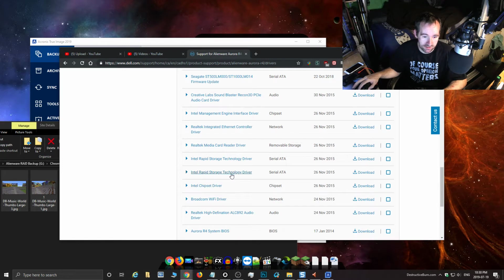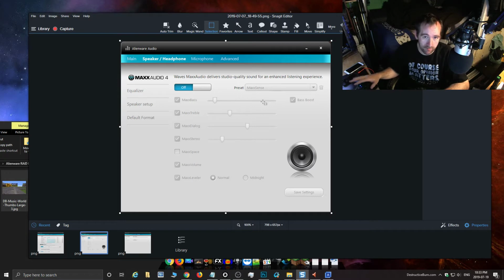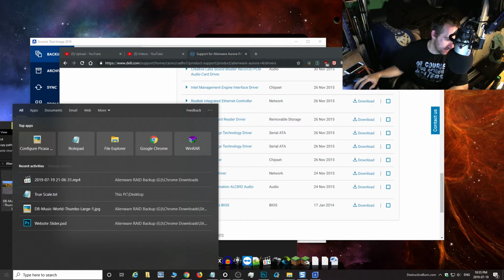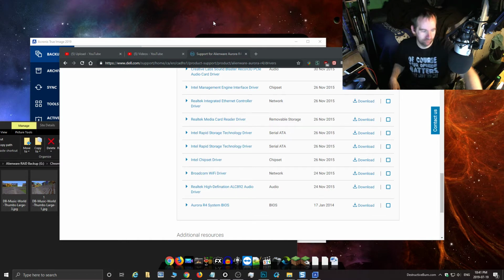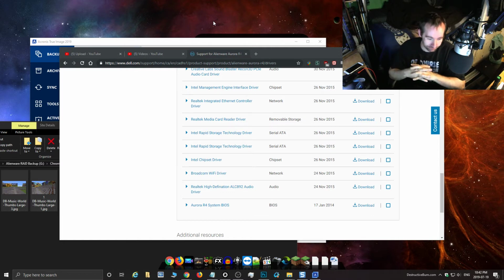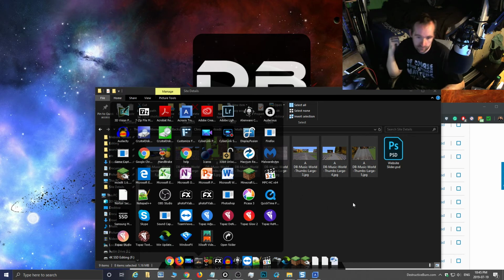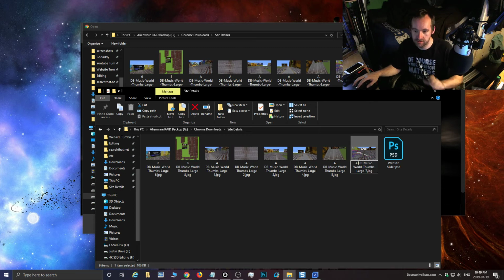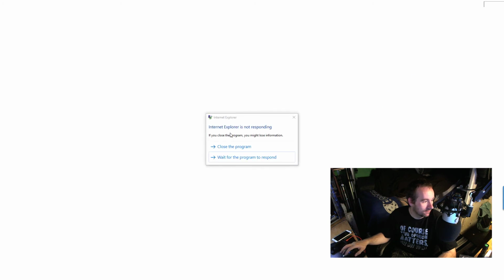Alienware Aurora R4 Part 3 - Windows 10 Is Broken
♥——ABOUT——♥
Not the type of video I wanted to make for Part 3, but I thought it should be known about the number of problems I had since I got this thing.  It all ends up with outdated drivers and a poorly maintained operating system called Windows 10.
I shouldn't need to restart over and over every 4 months or so because of Data loss, Drive failure and Windows 10 File Manager Selecting Lag.

Brand: Alienware
Motherboard: Aurora-R4
PSU: Dell Max Output Power 875W
PSU Model: H875EF-00
OS: Windows 10 Home 64-bit
CPU: Intel(R) Core(TM) i7-3930K CPU @ 3.20GHz Not overclocked
RAM: 16GB  Type: Unsure.
GPU: NVIDIA GeForce GTX 1080
Monitor Current Modes:

Top Monitor: (21" 1/2)
Acer H213H
Native Mode: 1920 x 1080(p) (60.000Hz)

Left Monitor:  (24")
DELL U2412M
Native Mode: 1920 x 1200(p) (59.950Hz)

Center Monitor (TV 46")
LE46TV HKC0000

Right Monitor: (24")
Samsung SMB2430H